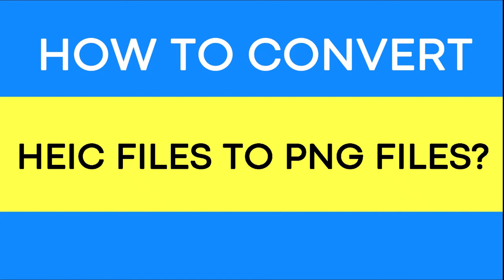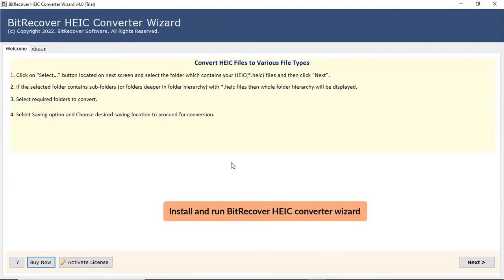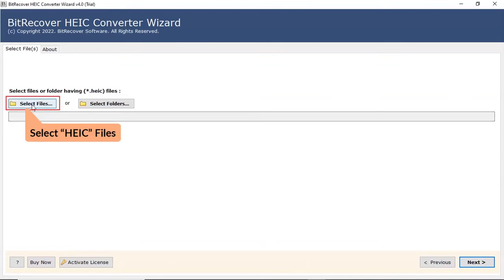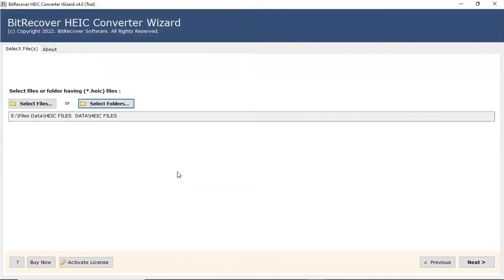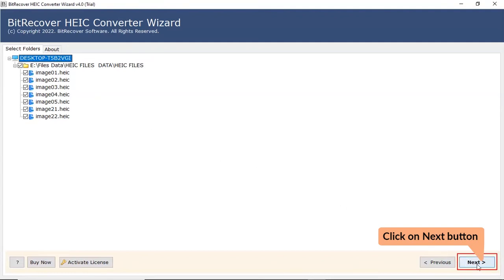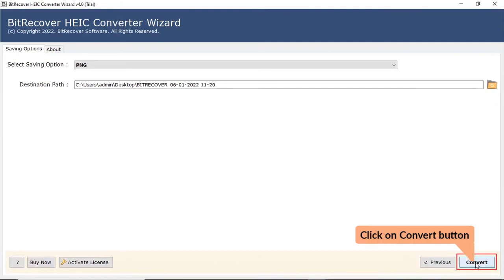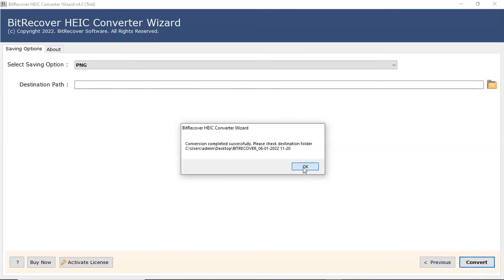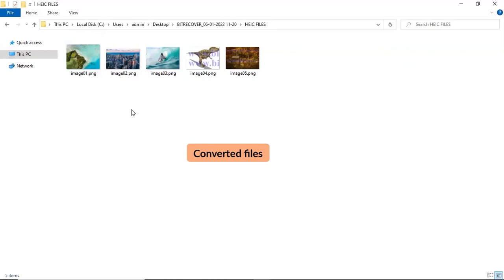How to Convert HEIC Images to PNG – Quick Solution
Tired of looking for a solution to convert HEIC images to PNG? Well, in this video we will discuss about this topic n brief.

This software is created with modern algorithm and that makes it easier for users to use. It also batch convert HEIC images to PNG to save users time. It also has a great saving speed, and the whole saving process of HEIC to PNG file format will end in few seconds. Therefore, since the export process is done locally, so it protects the private information from leaking.

This application maintains the folder integrity and allow users to pick only selective files to transfer.
This tool also works well with all the versions of windows.  Along, with that, it is great for the iPhone users, helps them to export their HEIC files to PNG as it saves the image with high quality and does not destroy any pixel of the image.

How to save HEIC to PNG?

Users have to follow these steps in order to complete this process:

1. First download and run HEIC to PNG Converter on your system.
2. Then choose file or folder that contains HEIC files.
3. After that choose PNG as your saving option.
4. Click on the convert option to start the process.

The free version of this tool only allows users to save only 5 items from each folder. However, if users feel pleased with the outcome, they can also buy the pro edition of this tool as well.

Blueprint:
0:00 - Introduction
0:59 - Select HEIC file/folder
1:37 - Select PNG saving option
1:45 - Browse destination
1:48 - Conversion process
2:24 - Output preview